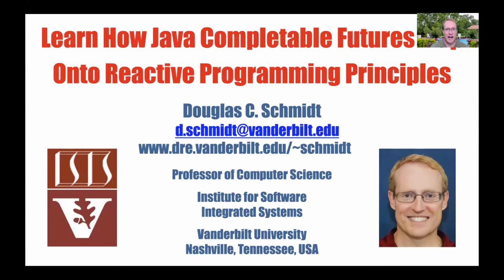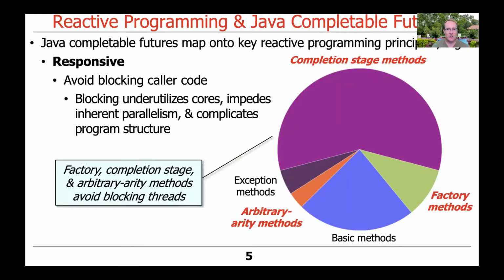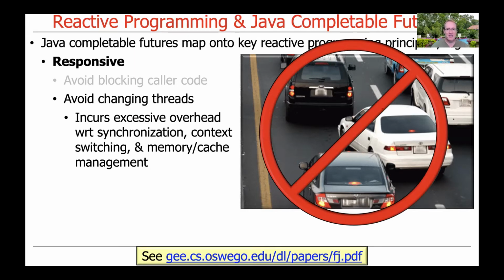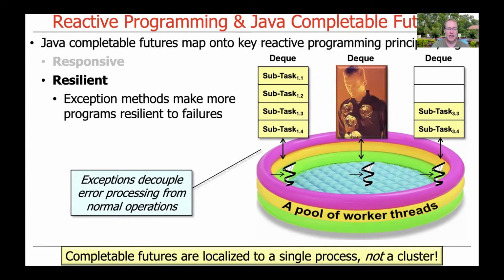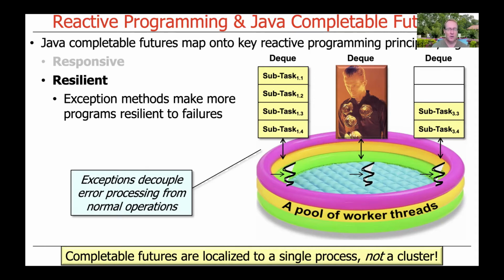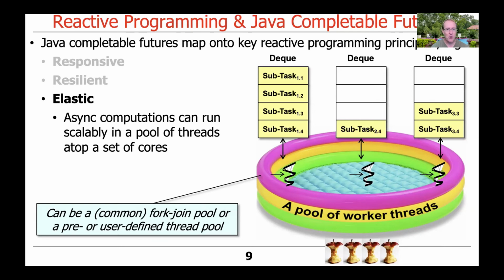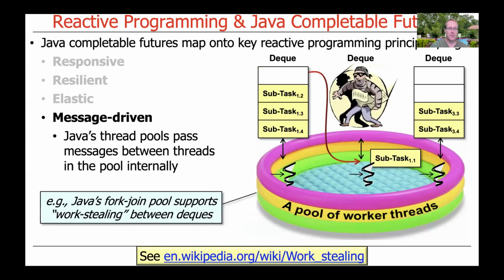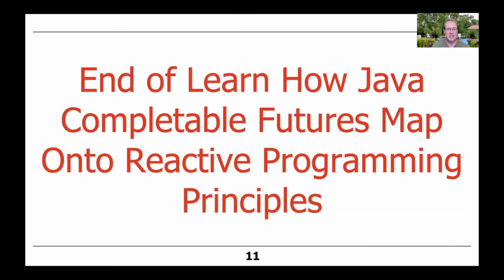How Java Completable Futures Map Onto Reactive Programming Principles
This video describes how the API method groupings in the Java completable futures framework map onto the four key principles of reactive programming.